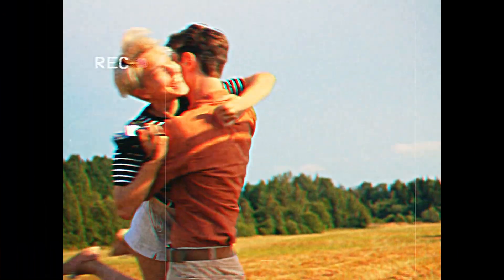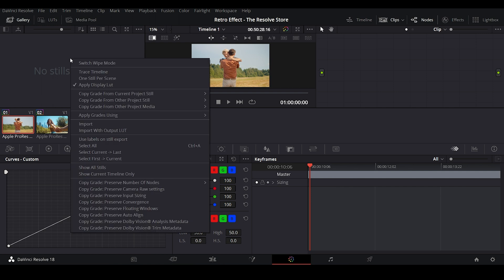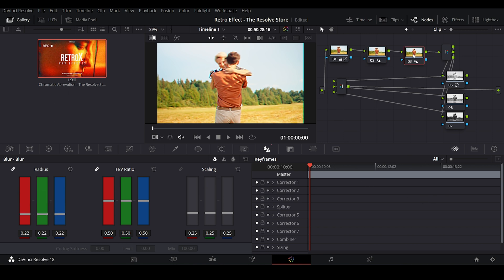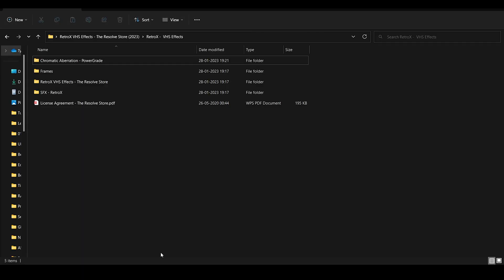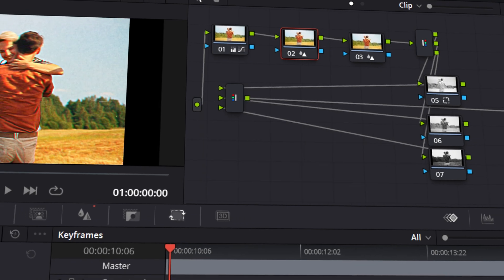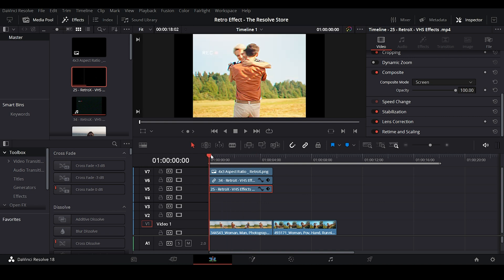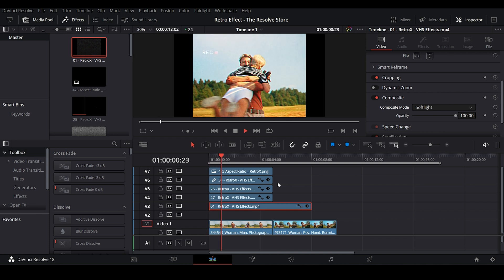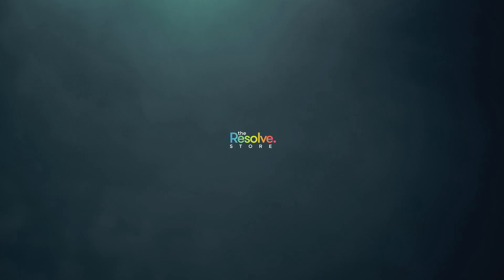Nostalgic 80s VHS Look in DaVinci Resolve: Secrets Revealed! | The Resolve Store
Download 4 Free RetroX VHS Effects

Get ready to step back in time! In this tutorial, you'll learn how to quickly and easily achieve that nostalgic 80s VHS look in DaVinci Resolve. From the iconic distorted scan lines to the warm color palette, we'll show you how to recreate that classic VHS look with just a few simple tweaks. So, grab a bowl of popcorn, and let's go back to the days of tapes and VCRs. This tutorial is perfect for filmmakers, video editors, and anyone who wants to add some retro vibes to their videos.

WHAT IS THE RESOLVE STORE?
With an epic collection that spans multiple styles, we've got your all video projects sorted.